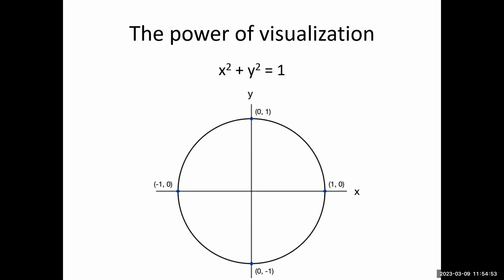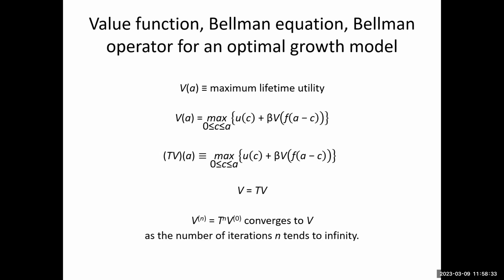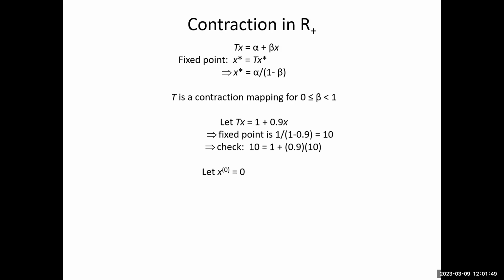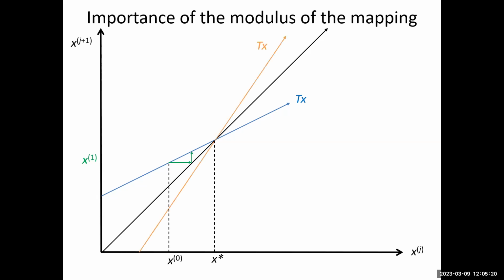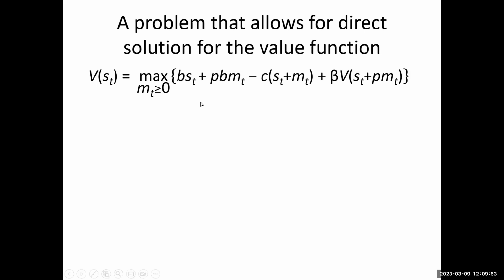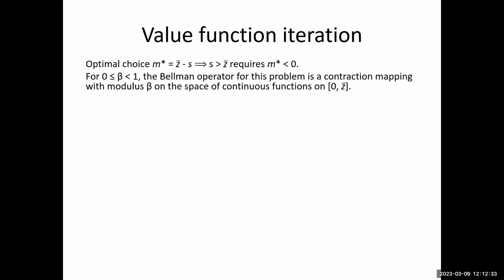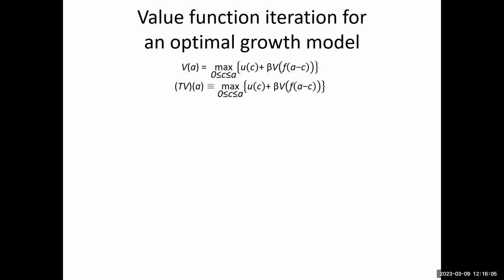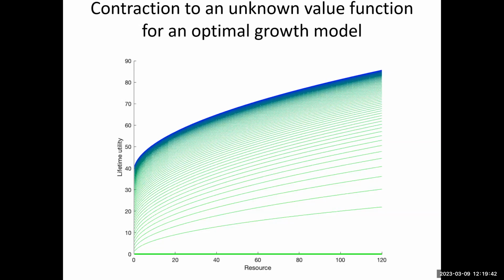Animation of Contraction Mappings: Value Function Convergence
We animate contraction mappings in order to visualize value function iteration and convergence.  To see the companion paper with mathematical proofs and article references, search Qeios (an online journal), enter "Rauch Toda" in the Qeios search box, and click on the title of the paper, "Visualizing the Contraction Mapping Theorem."